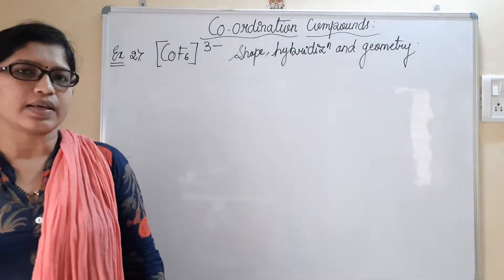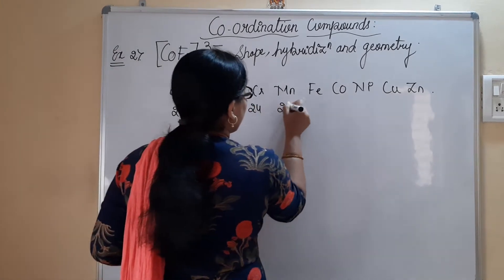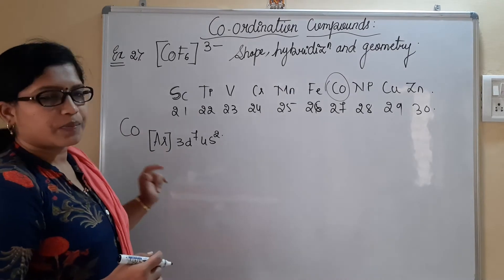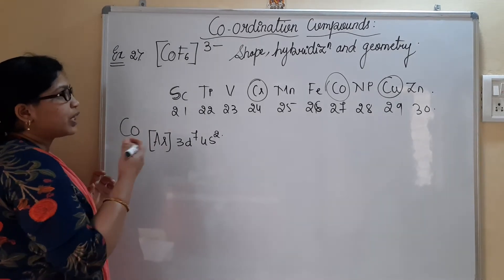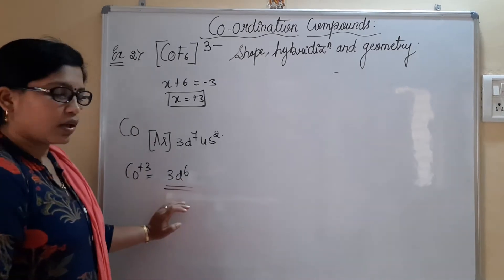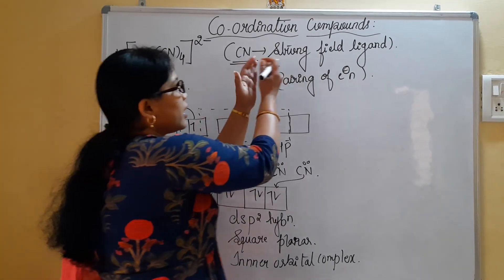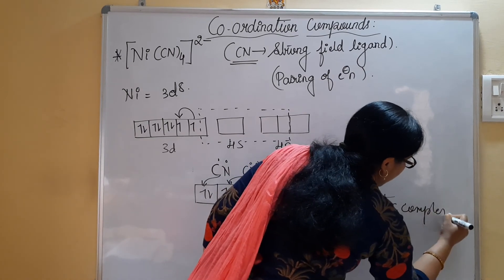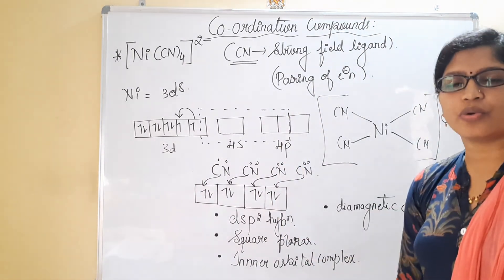PUC 2 Year II Chemistry II Coordination Compounds II Part 6 II Shilpa Kiresur